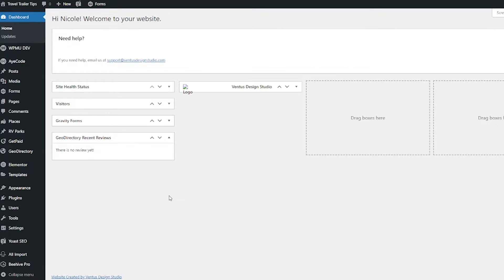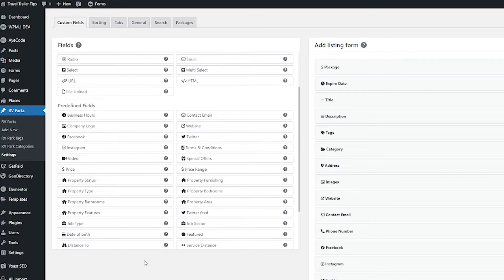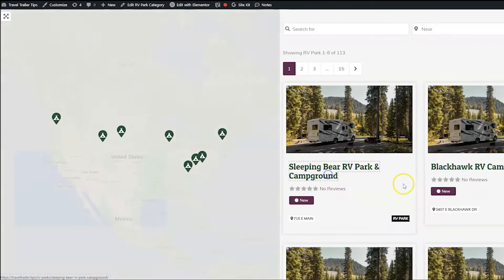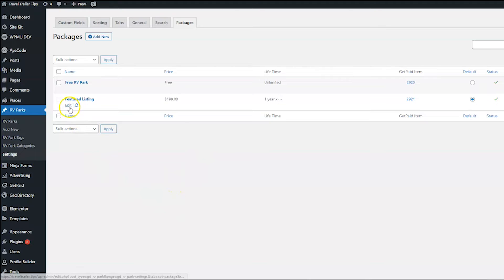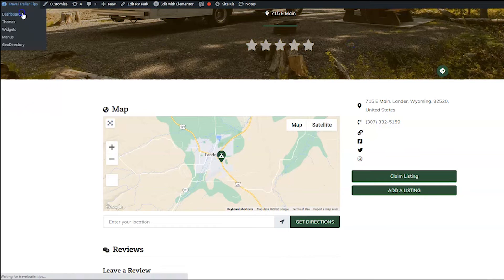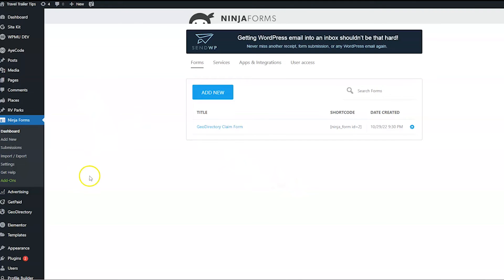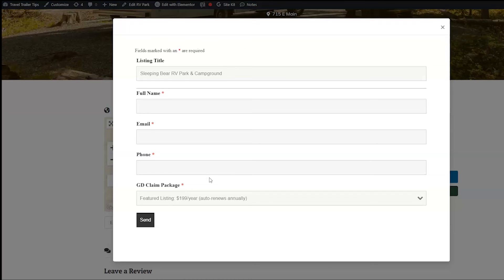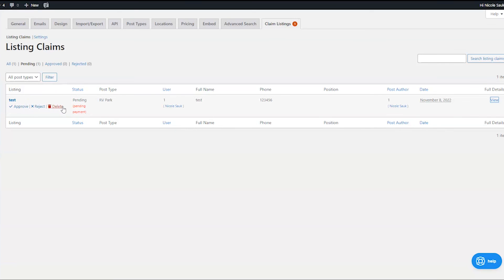Geodirectory Addon Tutorial: Claim Listings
When you allow users to claim listings on your directory website, you make your life easier, and you give yourself a new way to monetize your directory.  In this video tutorial I'll go over setting up the Geodirectory Claim Listings Addon, including integrating it with the Pricing Manager add on so users need to pay to claim their listings

00:00 Intro
00:27 Install Claim Listings Addon
00:50 Add Claimed Custom Field
01:30 Add Claim Listing Widget
03:32 Setup Pay to Claim
05:55 Customize Claim Form
08:41 Allow User Registration
09:23 Manage Claim Requests

RESOURCES